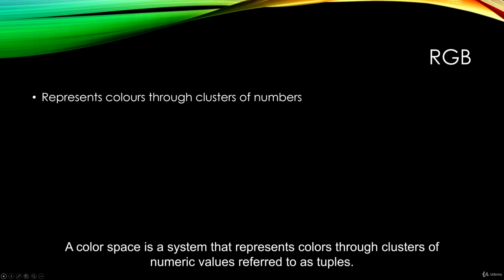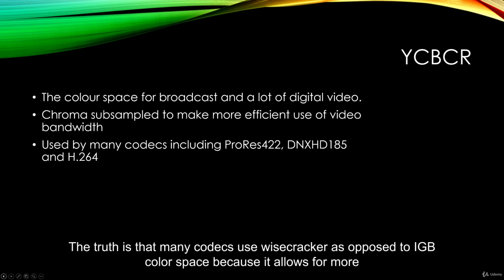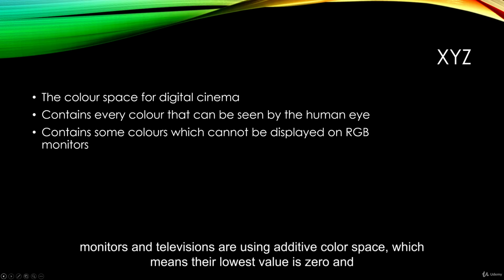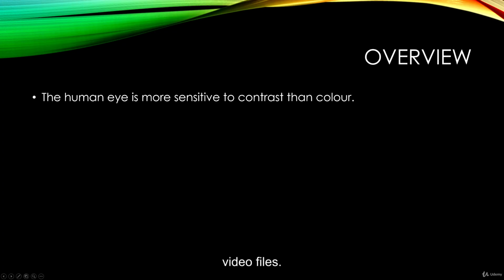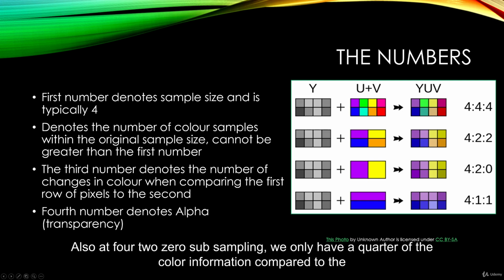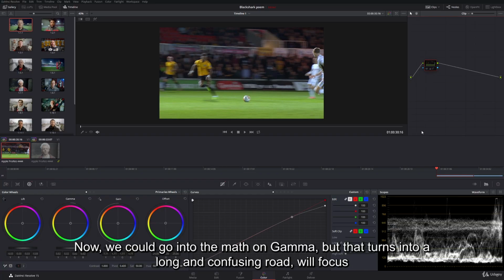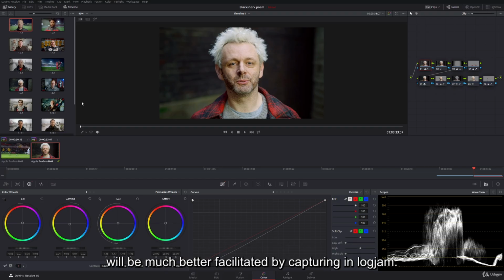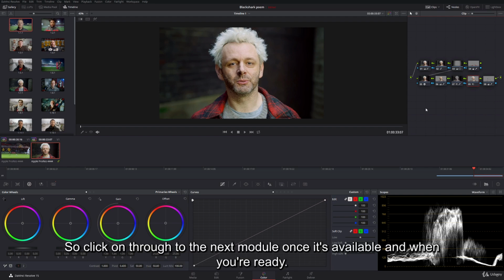15 - Colour Space and Gamma